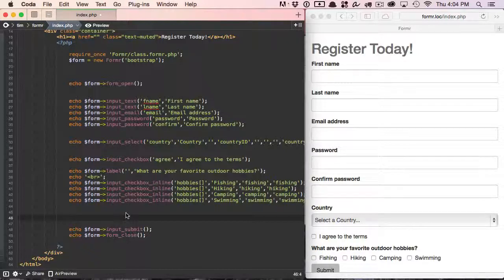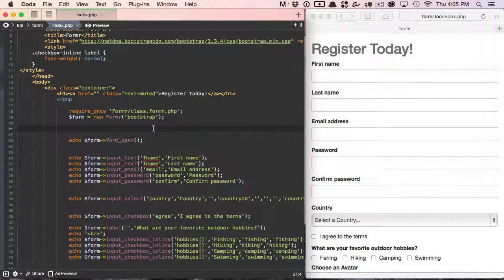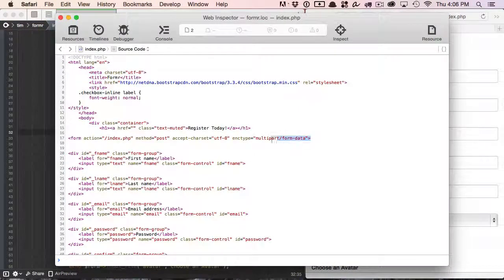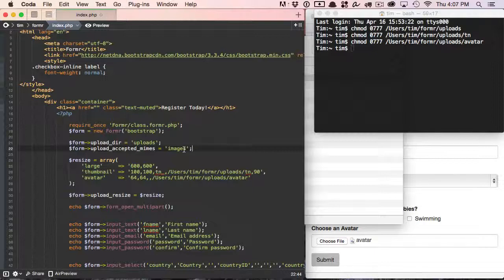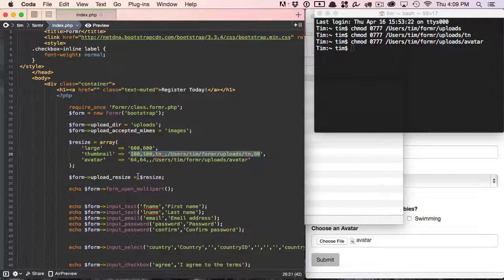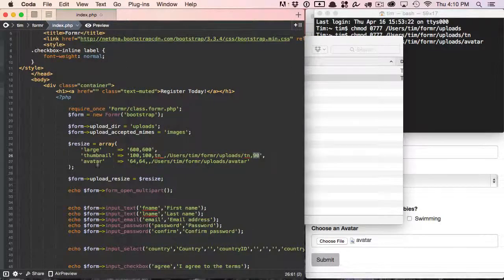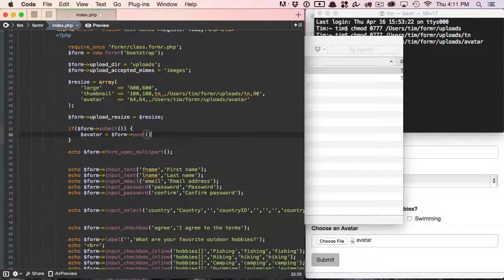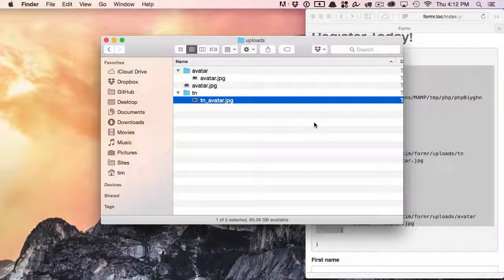Formr 4: Uploading and Resizing Images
Formr does uploads! See how incredibly easy it is to upload and resize images - all within Formr.

Formr is a free PHP micro-framework which installs easily and helps you build, layout and validate forms quickly, painlessly, and without all the complicated, messy overhead.